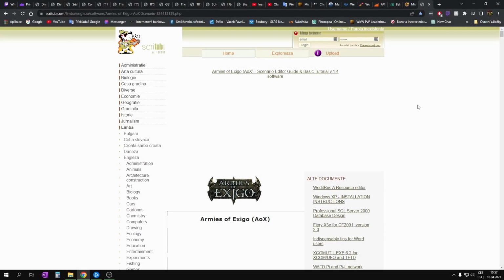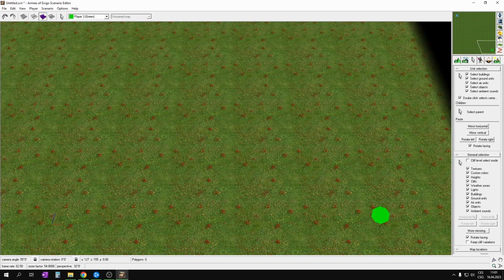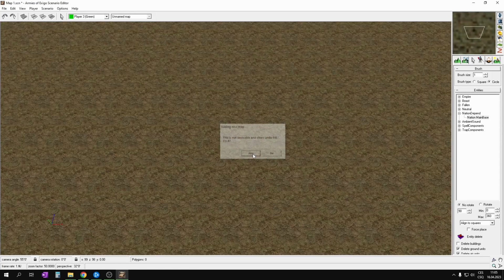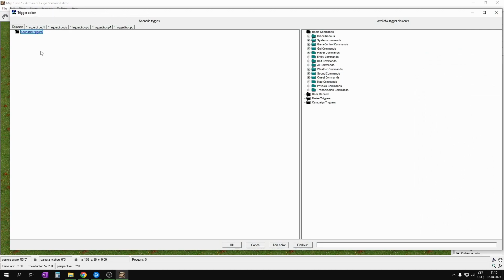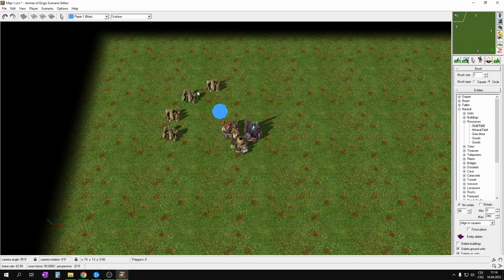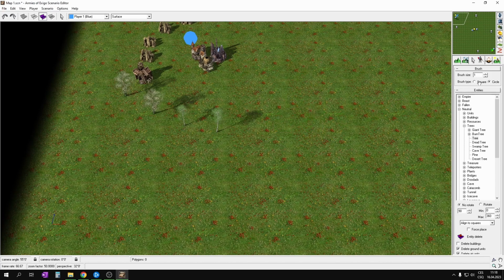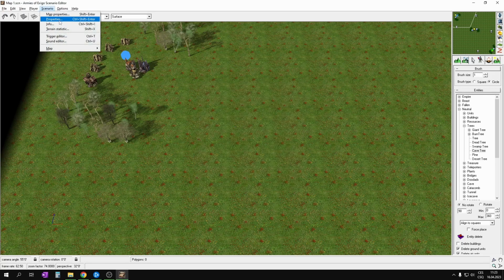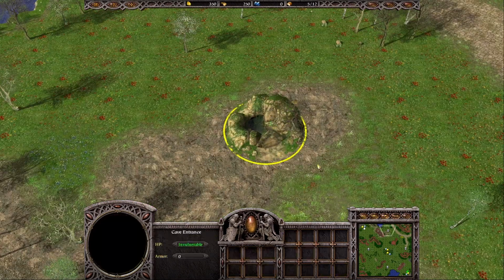Basic Scenario Editor Tutorial - Armies of Exigo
In this video, I decided to walk you through the Basic Scenario Editor Tutorial.

Timestamps
0:00 - Introduction
1:43 - Step 1 (Creating s New Scenario)
3:35 - Step 2 (Placing Starting Locations, Properties)
7:58 - Step 3 (Adding s Second Level, Placing Cave Entrances and Exits)
16:19 - Step 4 (Adding Resources to the Map)
23:55 - Trigger Editor Setup for Multiplayer Maps
26:35 - Testing the Map in the Game
29:19 - Showcase of a Map with more Detailed Landscape and Summary
32:39 - Conclusion